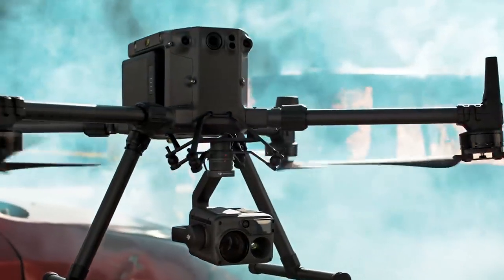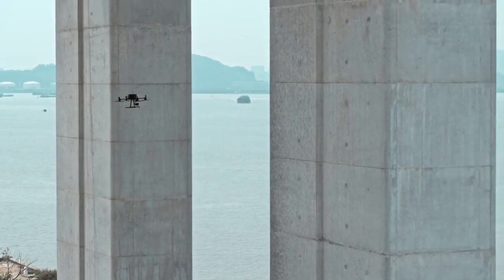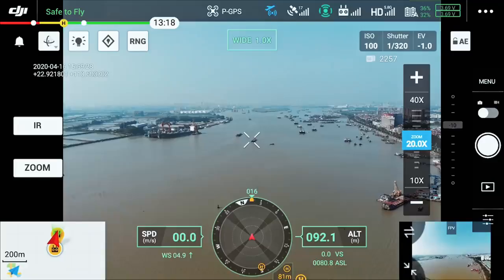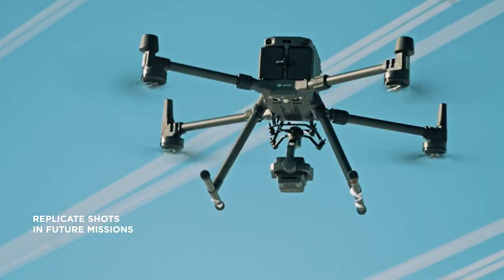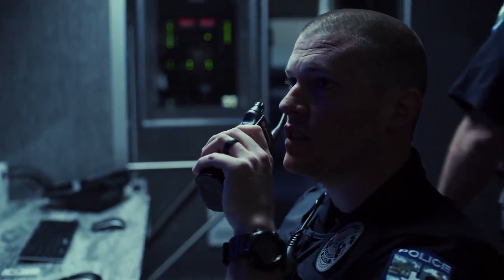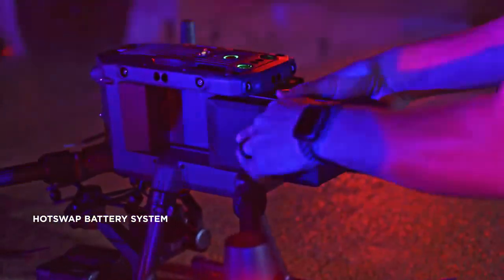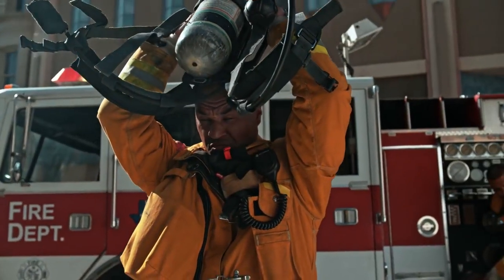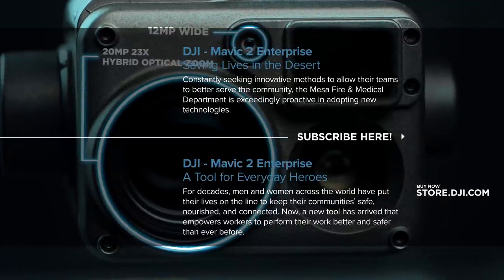DJI Matrice 300 RTK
le DJI Matrice 300 RTK est considéré par beaucoup comme le meilleur drone professionnel à l’heure actuelle. Il est robuste, agile, puissant…mais surtout, il possède une polyvalence encore inégalée.